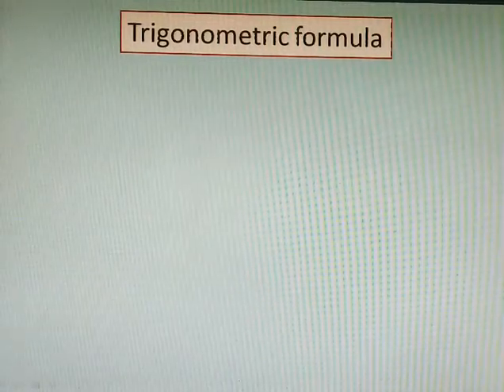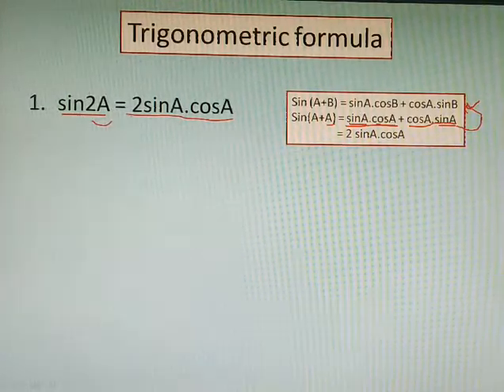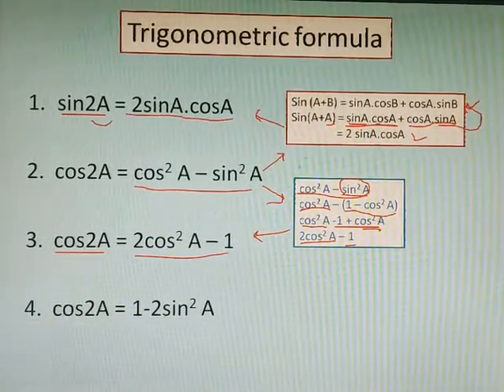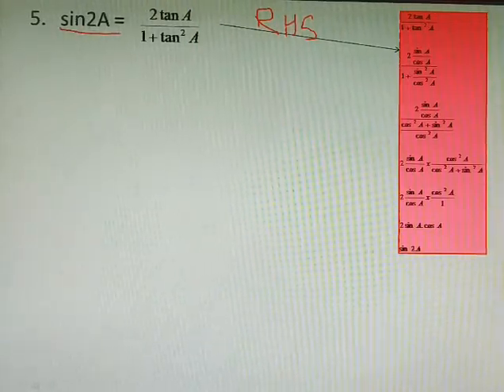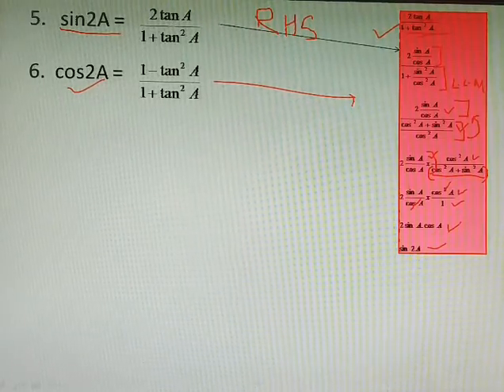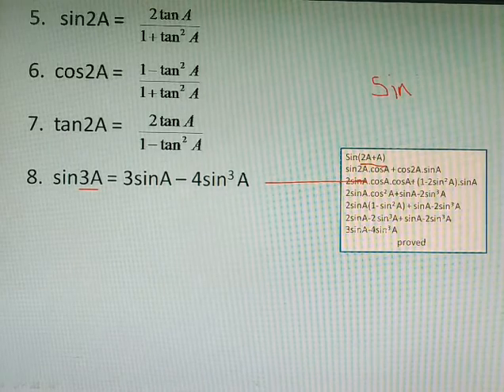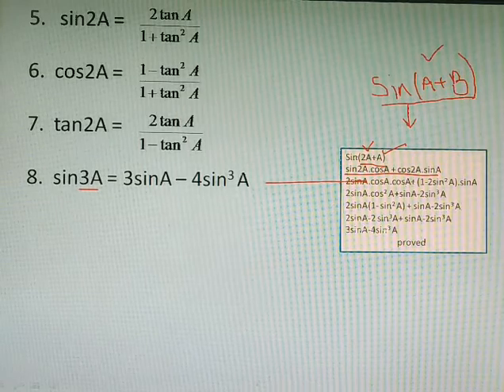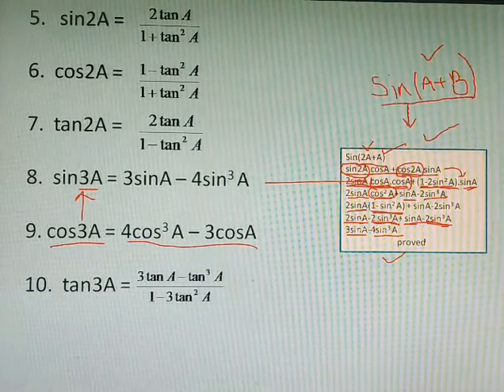Trigonometry Formula for Secondary level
As per the request of students, this video includes some important trigonometric formula that are useful for SEE exams as well. Enjoy the formula and practice frequently.